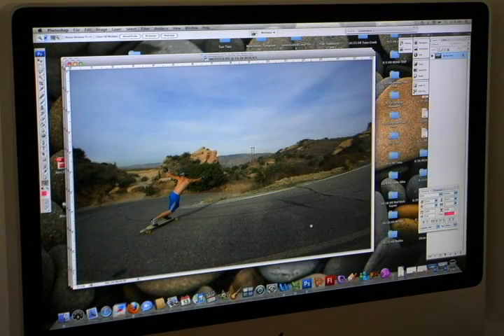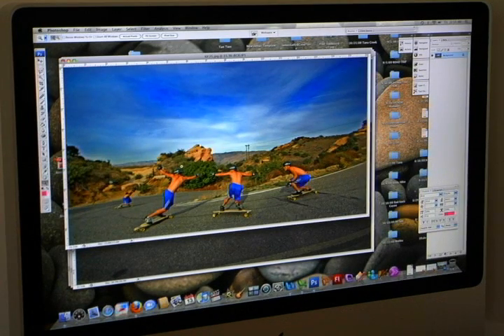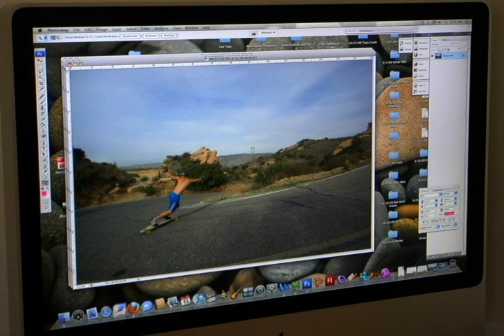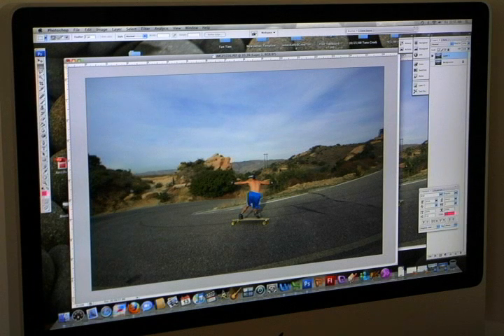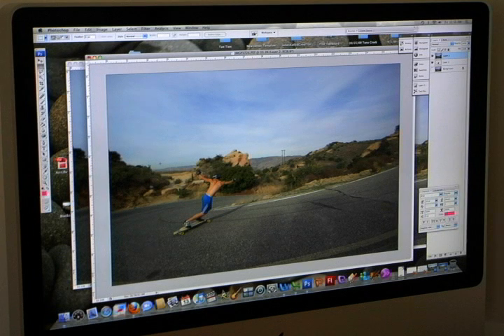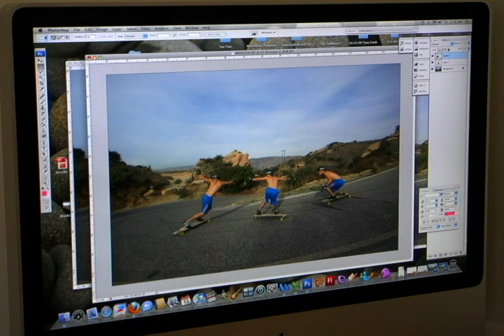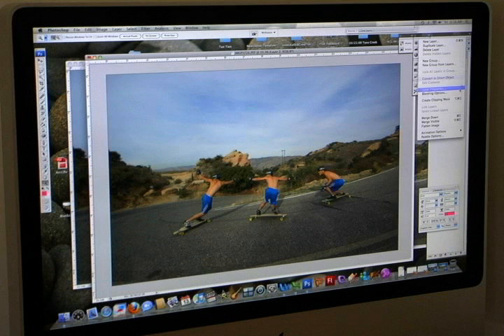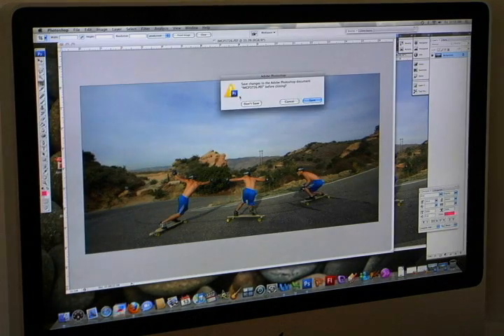How to Edit Sequence PHOTOS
This is one way to edit sequence photos in photoshop.  There are probably 10 different ways to do it, ,but this is how I learned.  Enjoy.  There is not skating in this video just flying dogs.